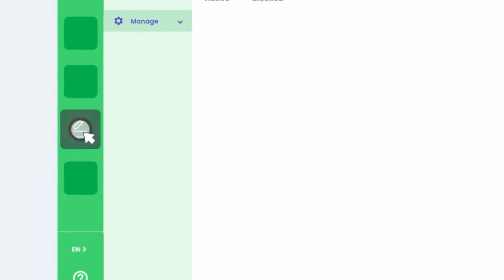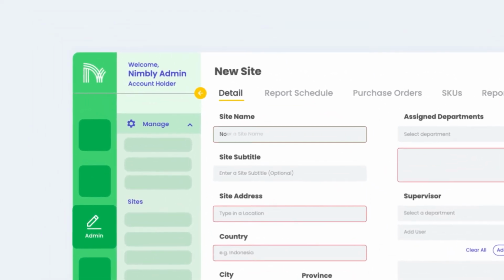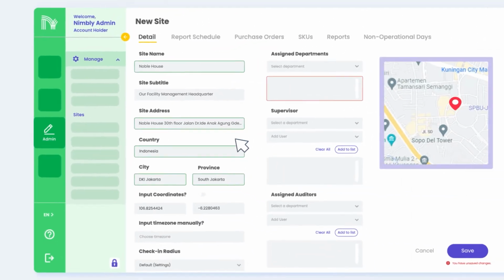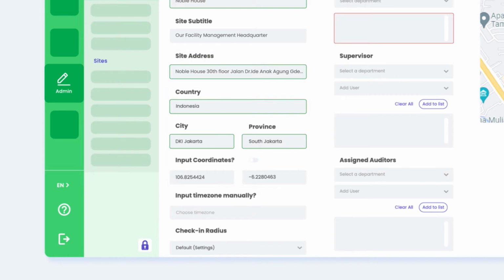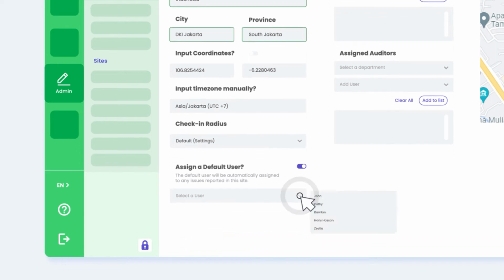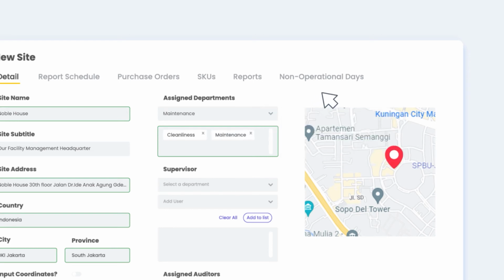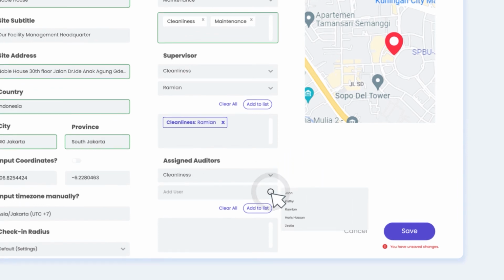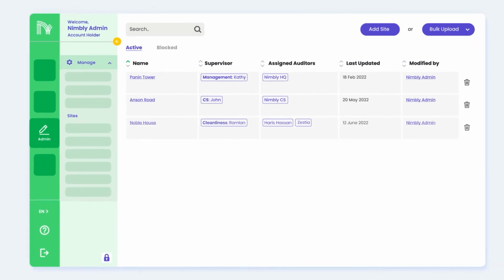How to Add New Site